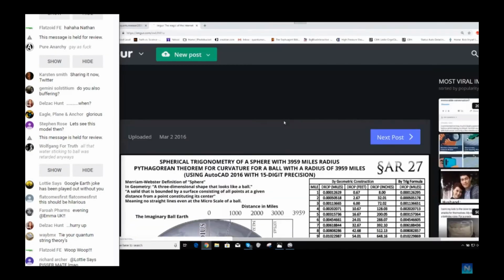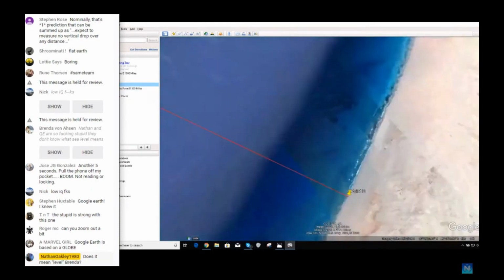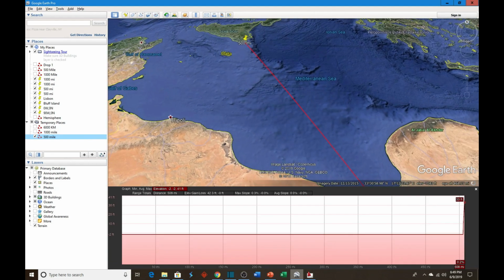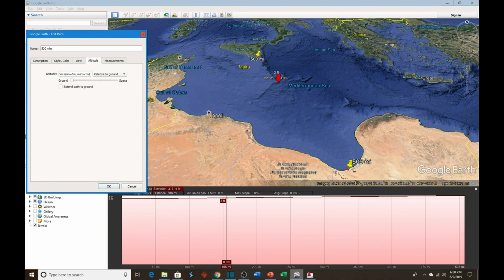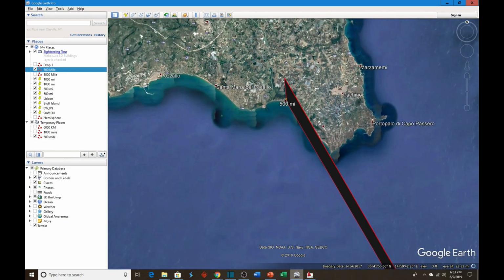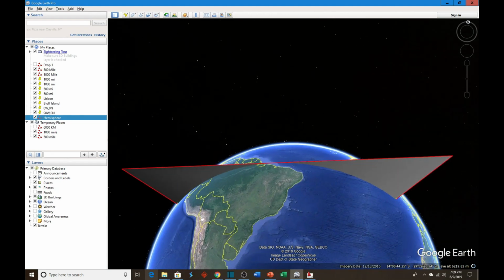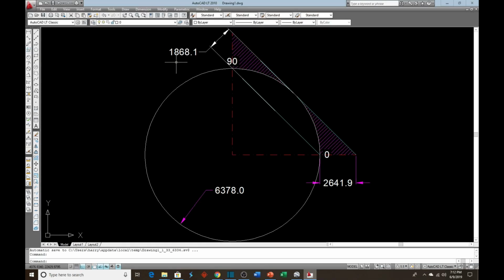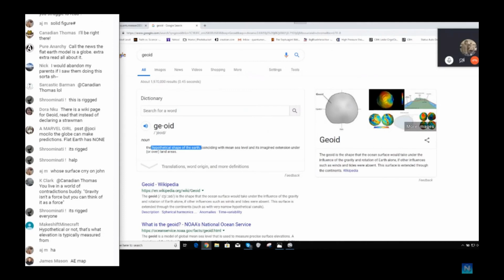Jerk Alert Part 3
Quantum Eraser continues his quest to flimflam his audience with more Google Earth nonsense. It's stupid on steroids!